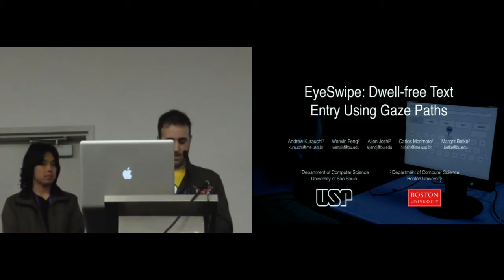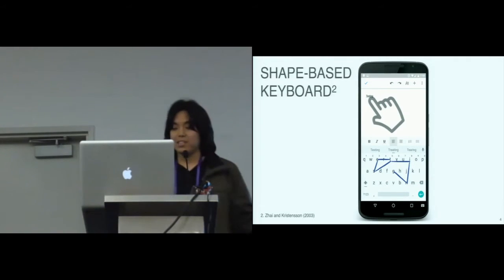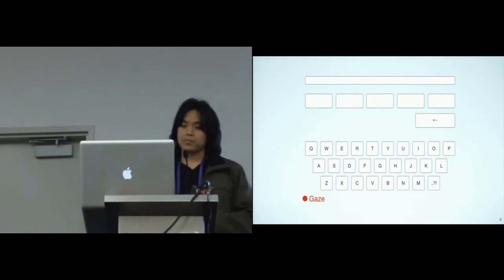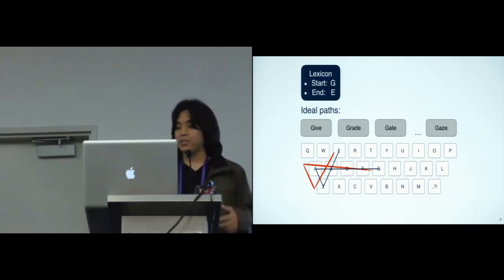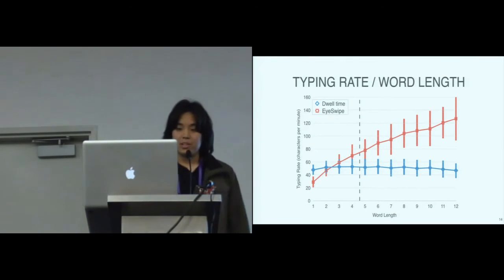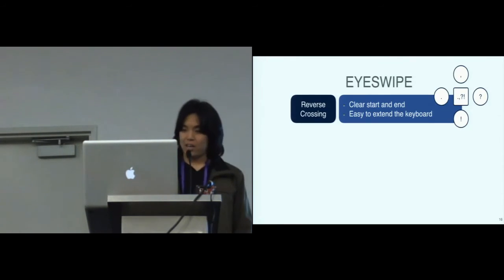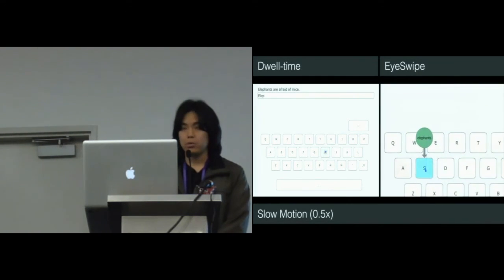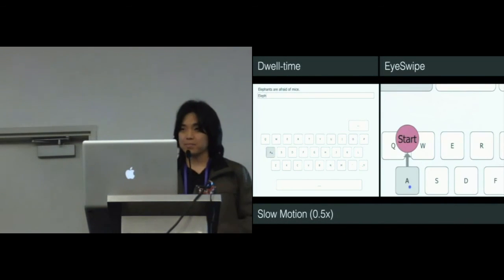EyeSwipe: Dwell-free Text Entry Using Gaze Paths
Andrew Kurauchi, Wenxin Feng, Ajjen Joshi, Carlos Morimoto, Margrit Betke

Session: Touchscreen Interactions

Abstract
"Text entry using gaze-based interaction is a vital communication tool for people with motor impairments. Most solutions require the user to fixate on a key for a given dwell time to select it, thus limiting the typing speed. In this paper we introduce EyeSwipe, a dwell-time-free gaze-typing method. With EyeSwipe, the user gaze-types the first and last characters of a word using the novel selection mechanism ""reverse crossing."" To gaze-type the characters in the middle of the word, the user only needs to glance at the vicinity of the respective keys. We compared the performance of EyeSwipe with that of a dwell-time-based virtual keyboard. EyeSwipe afforded statistically significantly higher typing rates and more comfortable interaction in experiments with ten participants who reached 11.7 words per minute (wpm) after 30 min typing with EyeSwipe."